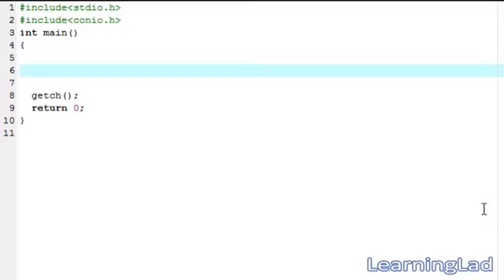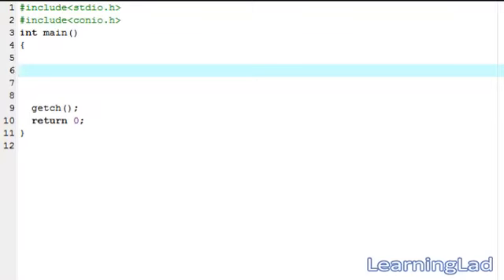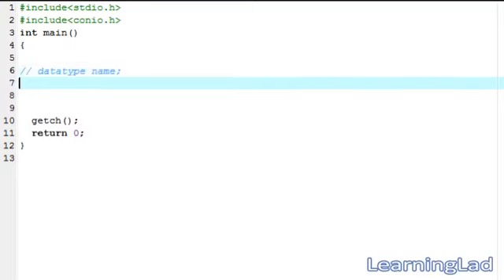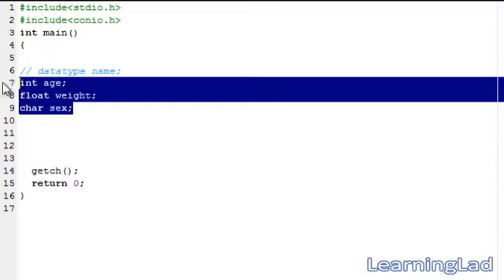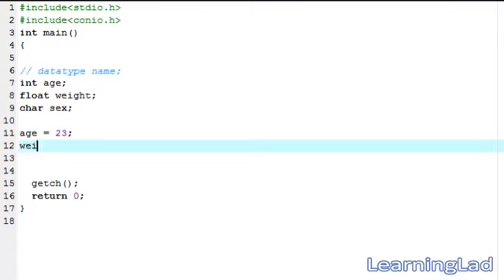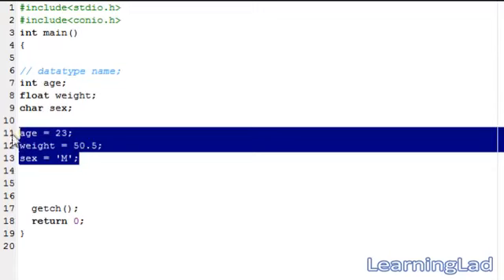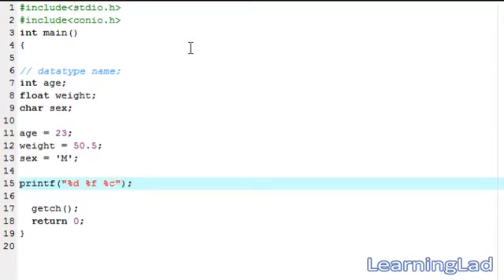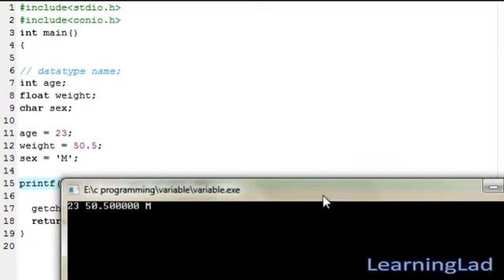C Programming Video Tutorials for Beginners Variables in C with Example